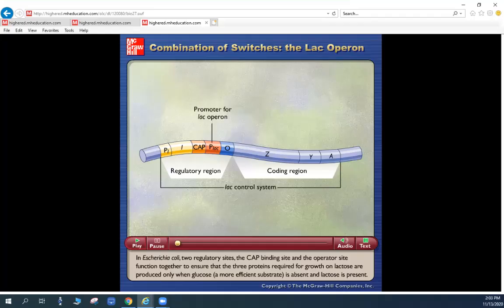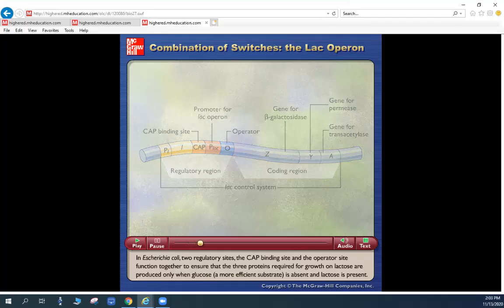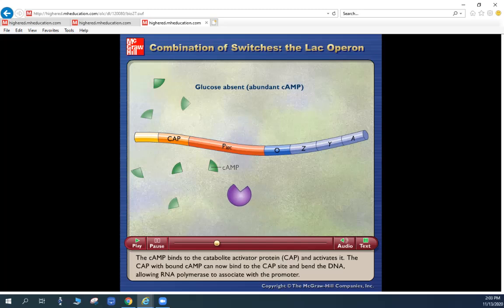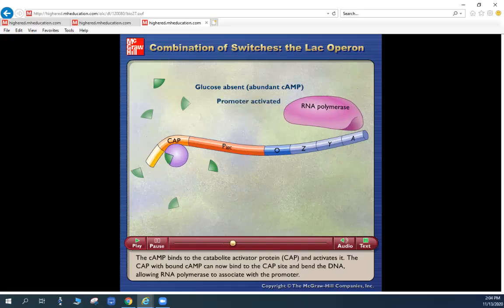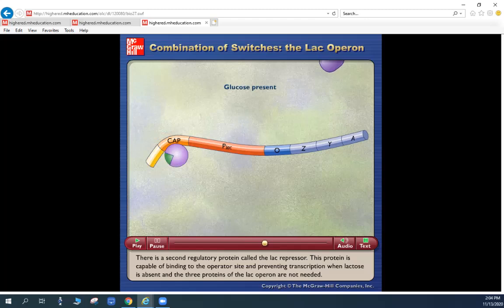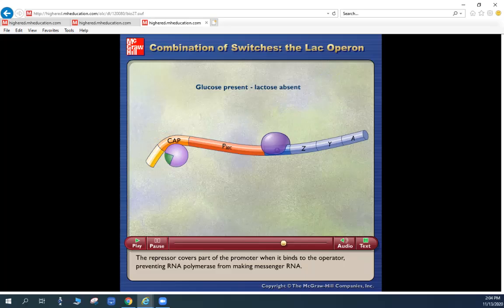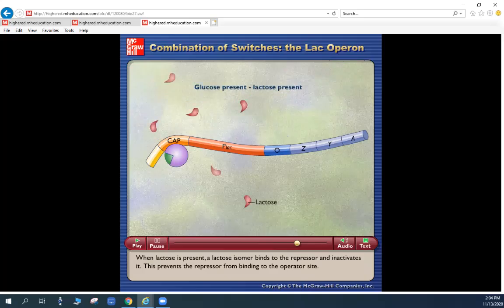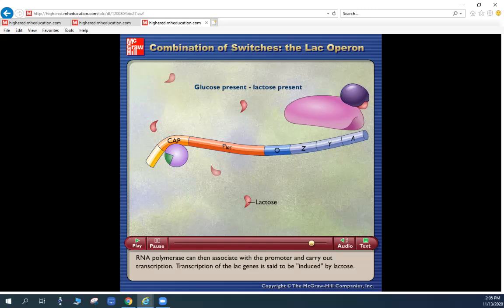Flipped Lac Operon